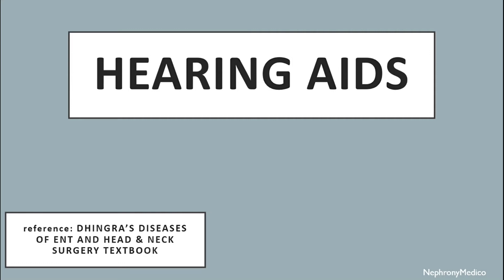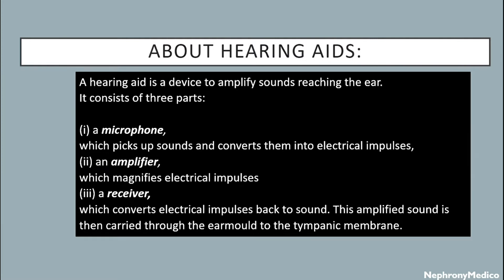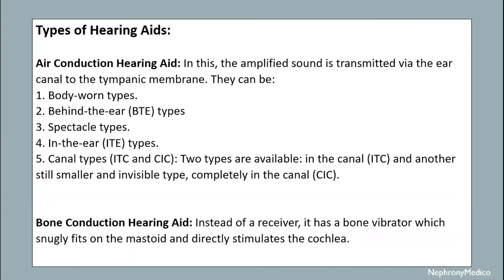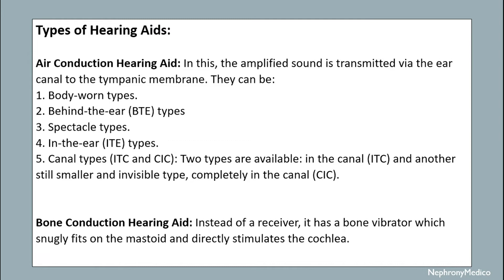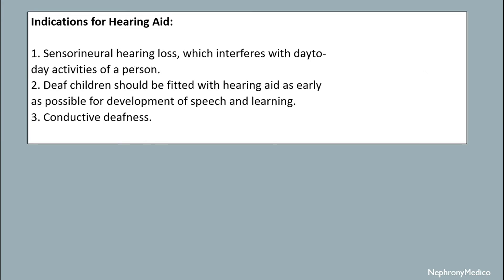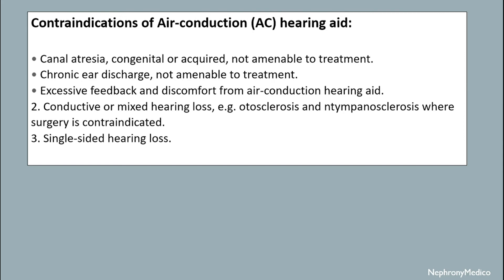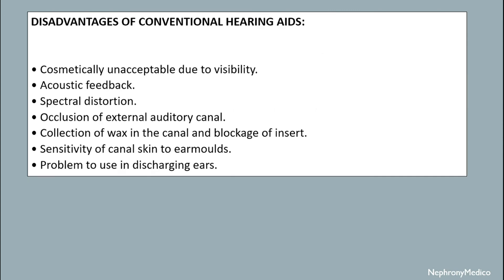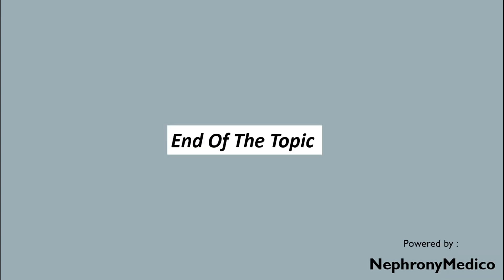Hearing Aids | E.N.T | Rapid Revision | Dhingra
This a Short video on Hearing Aids for rapid revision before your exams.

From Below here are the tags (ignore them):
USMLE
PLAB
NMCLE
FCPS
NEET PG
Marrow
Dr Najeeb
Surgery
ulcer
short course
rapid revision
simple video
easy to understand
clear audio
SRB Book
Easy Medical
Easy Medico
Medico